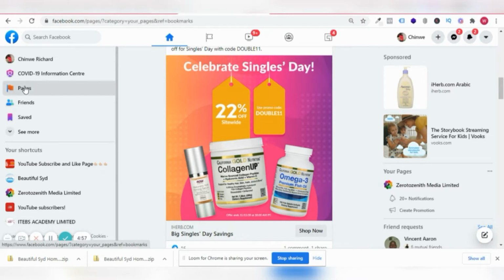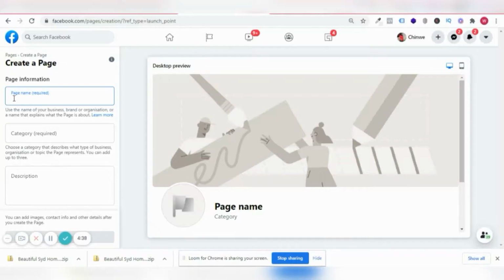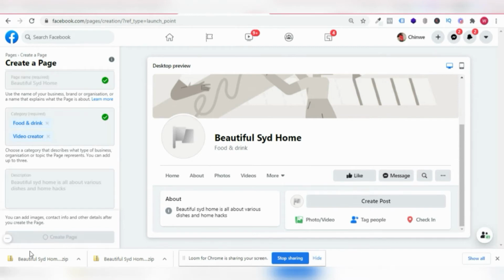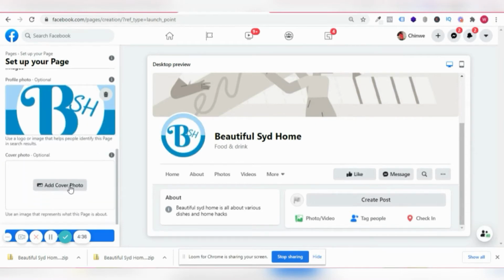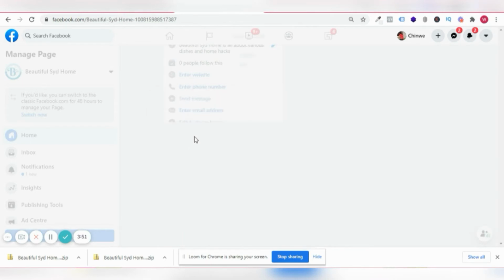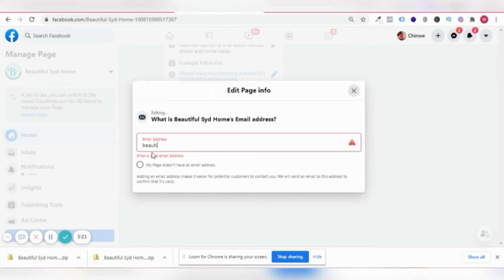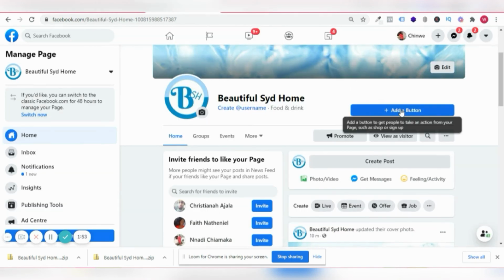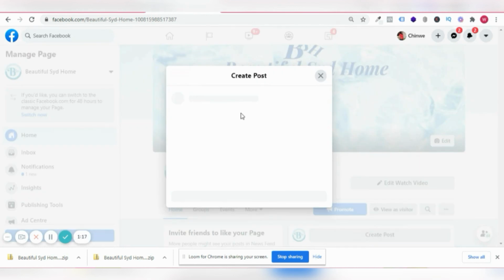How to create a Facebook page in 2021 /Create fan page on new Facebook interface/ New facebook page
This video shows in details how to create a Facebook page from scratch in the new Facebook interface